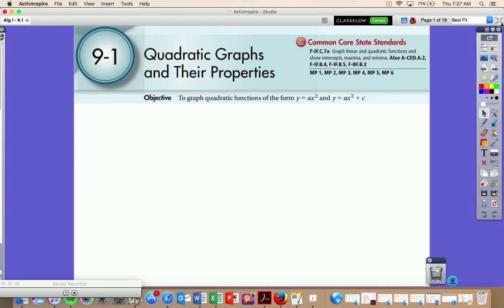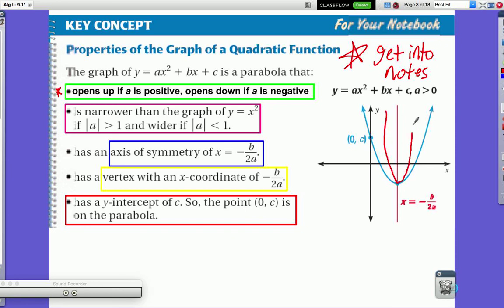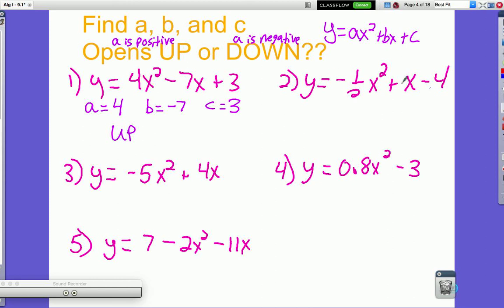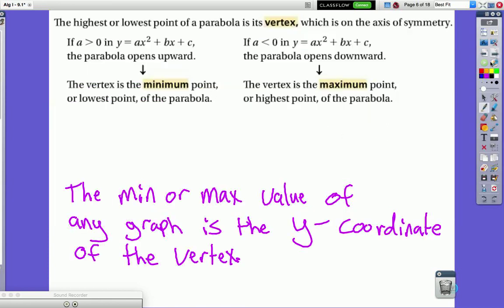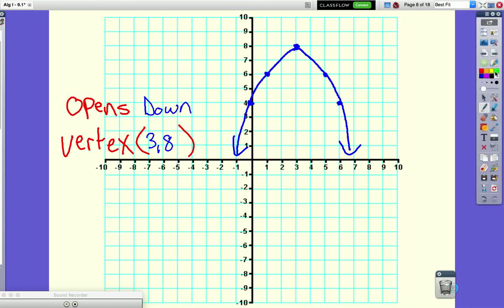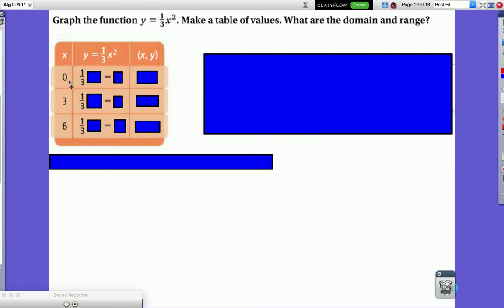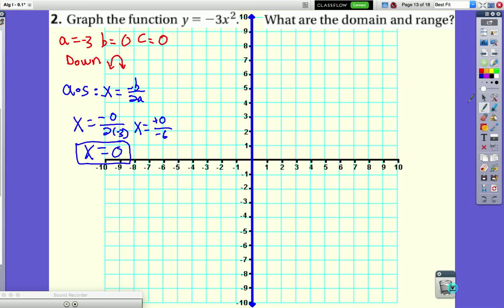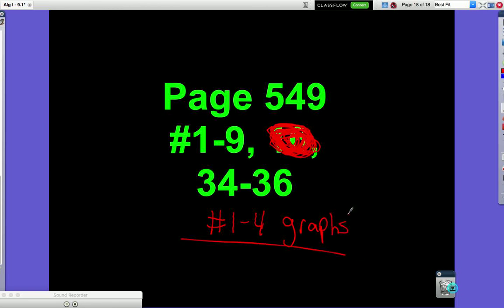Alg I 9 1 Video Lesson